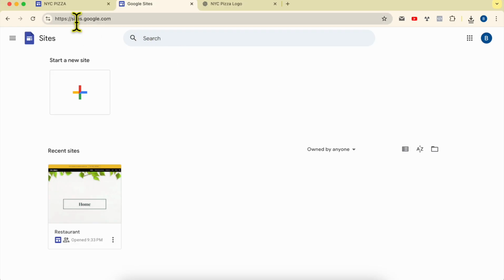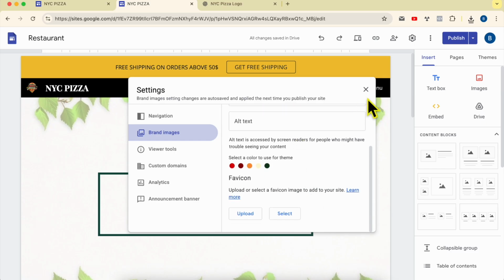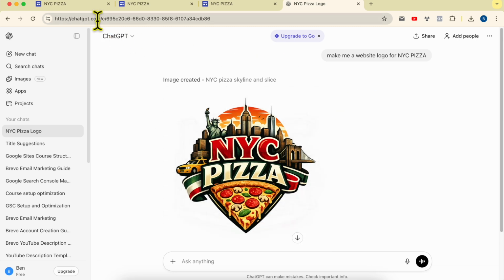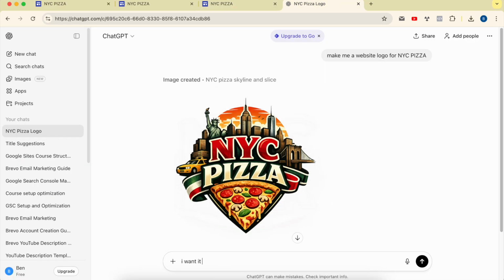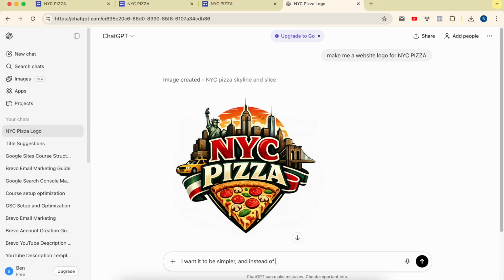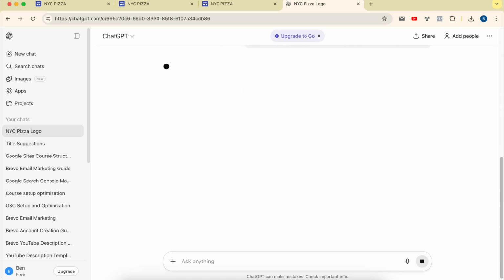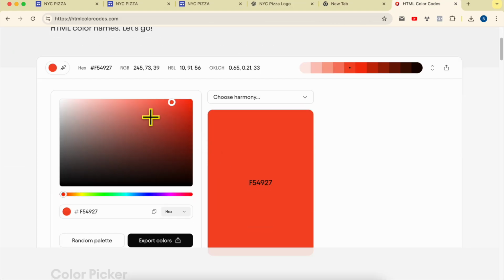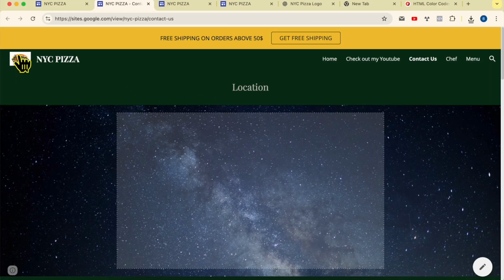How to Add a Website Logo in Google Sites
Learn how to add a website logo in Google Sites with this step-by-step tutorial! In this video, I show you exactly how to add a logo in Google Sites, update your branding, and make your site look professional. Whether you’re starting from scratch or want to replace an old logo, this tutorial will guide you through the process of uploading a logo, using custom colors, making your logo transparent, and publishing it on your live Google Site.

This tutorial is perfect for beginners who want to customize their Google Sites website, improve branding, and make their website stand out. Watch as I demonstrate how to add a logo to Google Sites, adjust its layout, and update your site’s header for a clean, professional look.

Inside my free Google Sites course, you’ll also learn:

Google Sites basics and website setup

Pages, navigation, and site structure

Header, banner, and branding customization

Design, layout, and visual adjustments

Adding media, videos, and interactive content

Forms, maps, and embed tools

Buttons, links, call-to-action elements, and social media footer

Custom codes, tracking, analytics, and more

Get access to this free course and boost your Google Sites skills today!